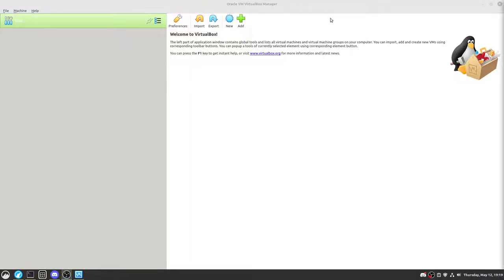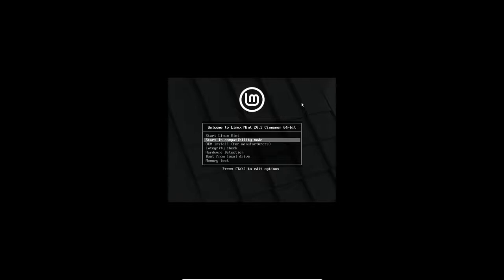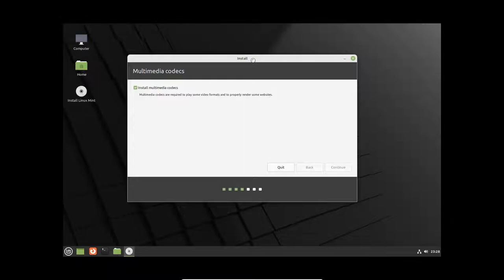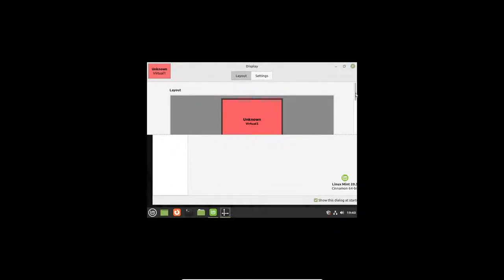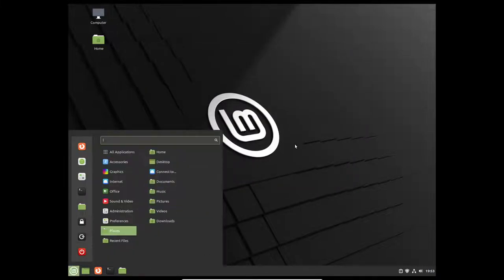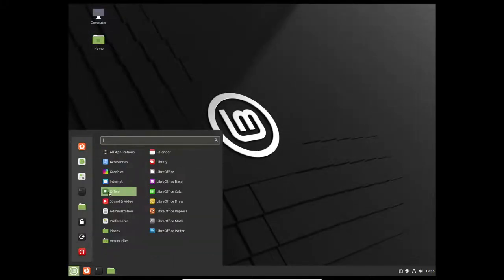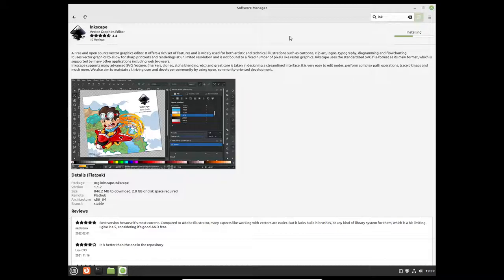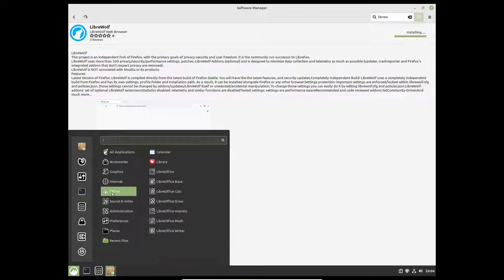Quick Review and Setup of Linux Mint Cinnamon Ubuntu